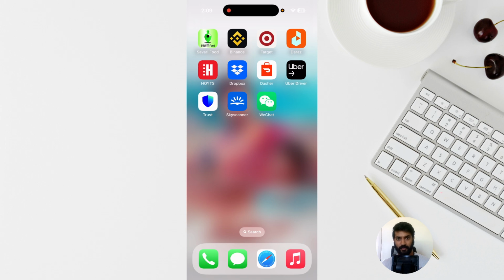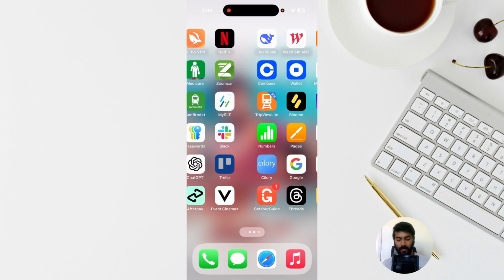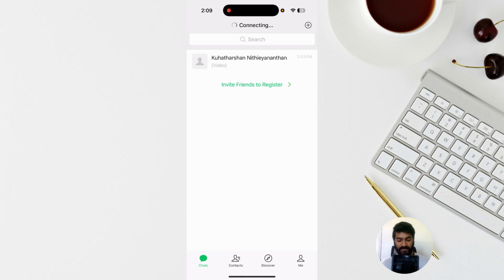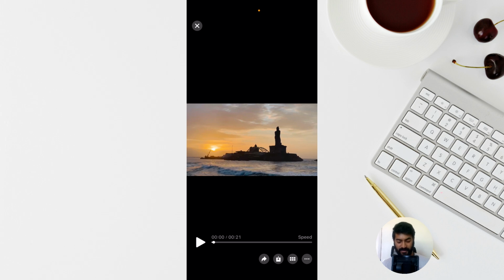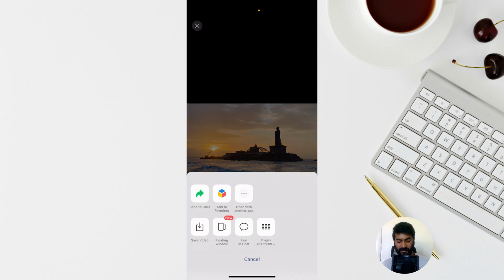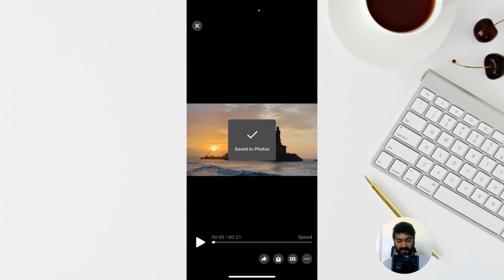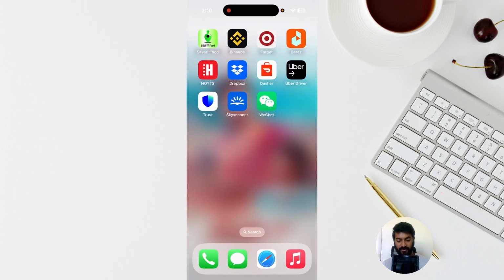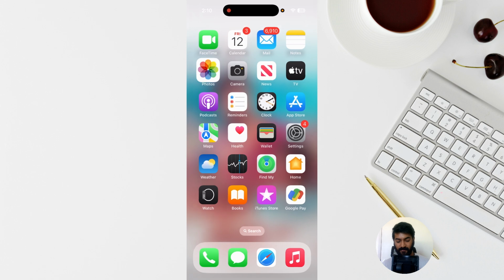How to Download Video on Wechat | Step By Step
🛒 FREE Amazon Prime - for 30 days

OTHER USEFUL LINKS: ME SETUP

"Learn how to download video on WeChat step by step. Follow this easy guide to save and download videos from WeChat directly to your phone."